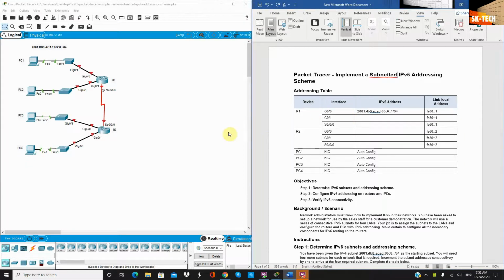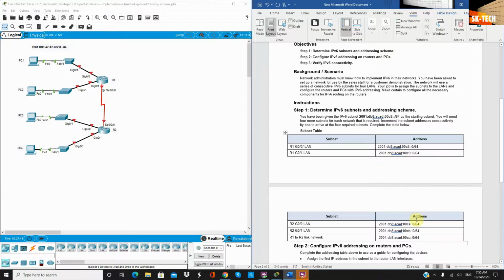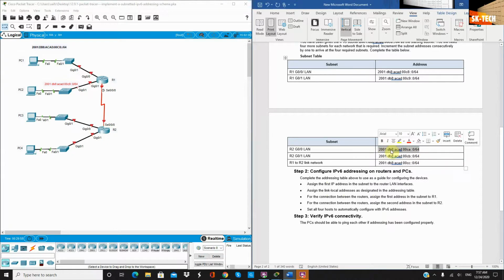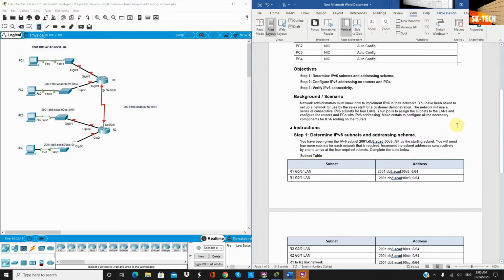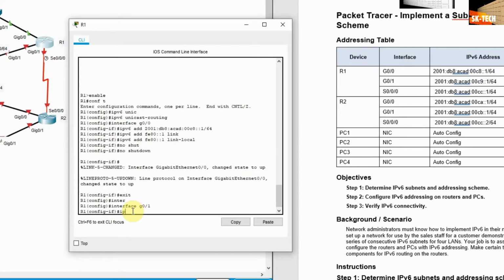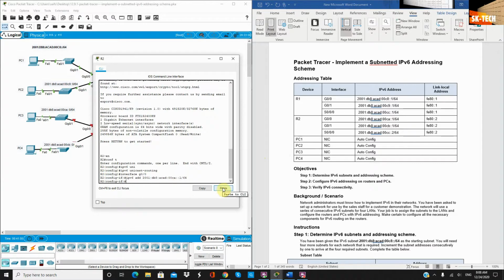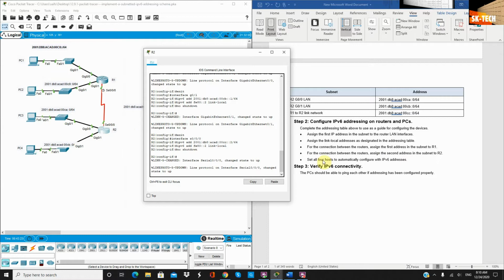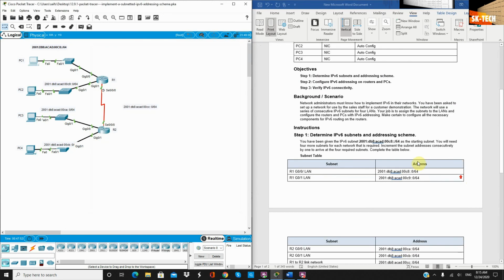12.9.1 Packet Tracer-Implement a Subnetted IPv6 Addressing Scheme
12.9.1 Packet Tracer-Implement a Subnetted IPv6 Addressing Scheme
We will use a series of consecutive IPv6 subnets for all networks, we will learn how to assign the subnets to the LANs and configure the routers and PCs with IPv6 addressing, and finally we will check and verify the connectivity among all devices.